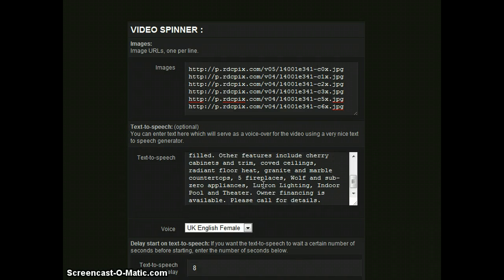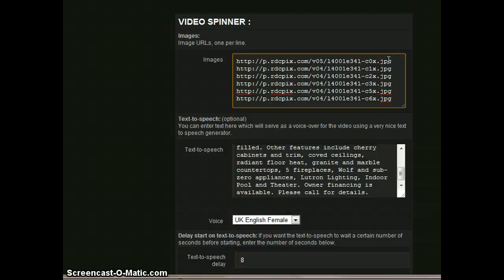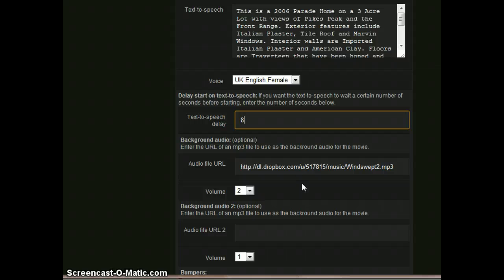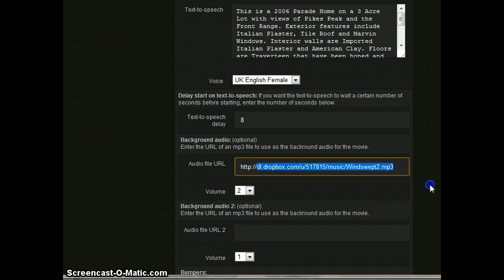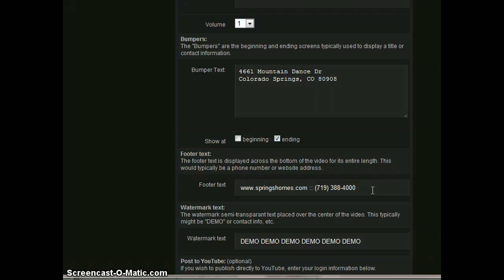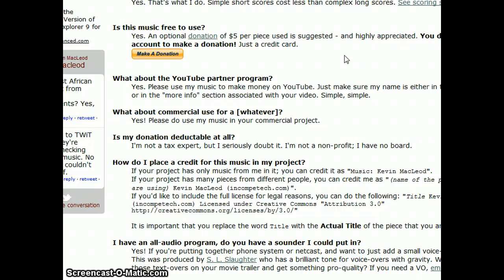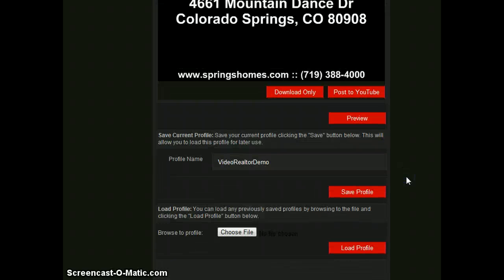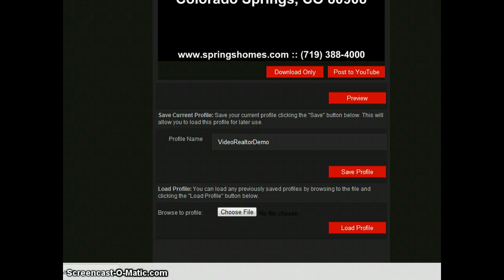The New VideoSpinner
- Overview of the new VideoSpinner web application for quick video production using images, text-to-speech,